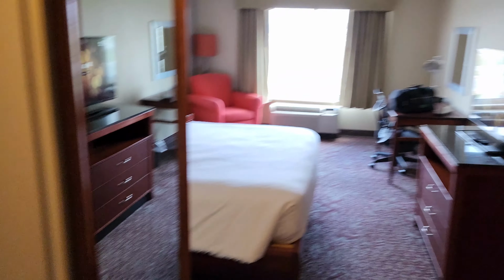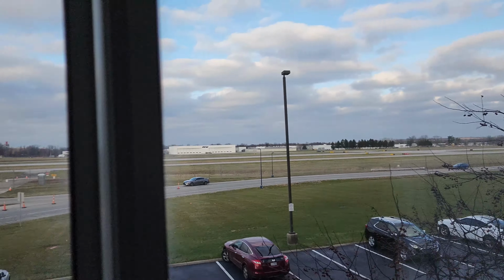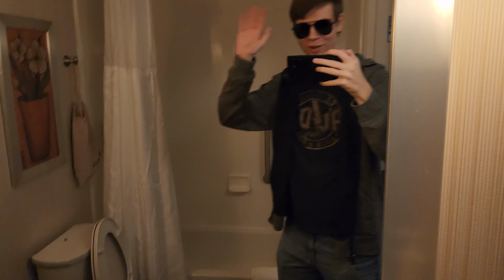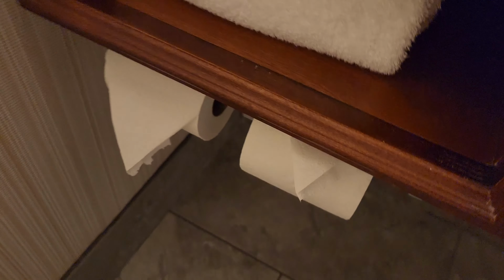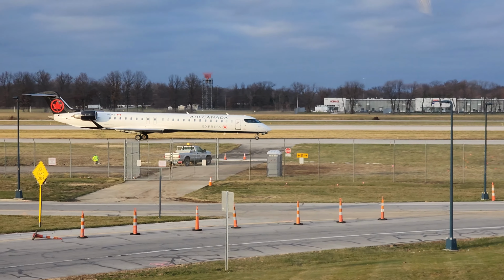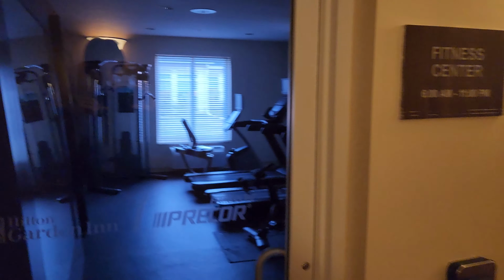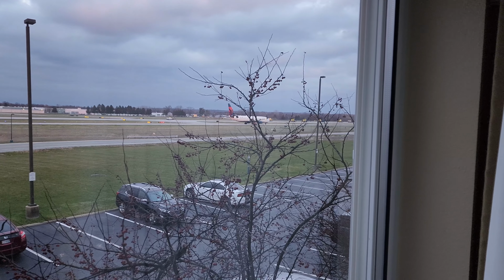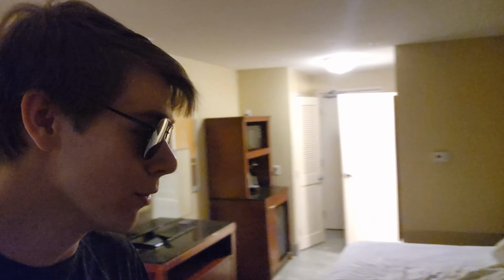Hilton Garden Inn at Columbus Airport (CMH) Tour & Review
Tour and review of my stay at Hilton Garden Inn at Columbus Airport (CMH).

0:00 Entrance
1:19 Room Tour
5:41 Fitness Center & Pool
6:22 Room View